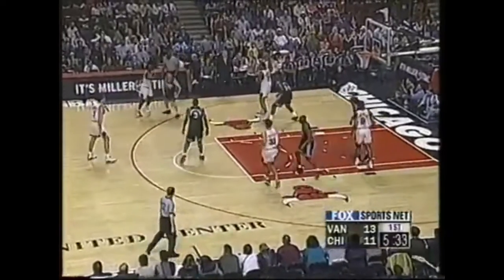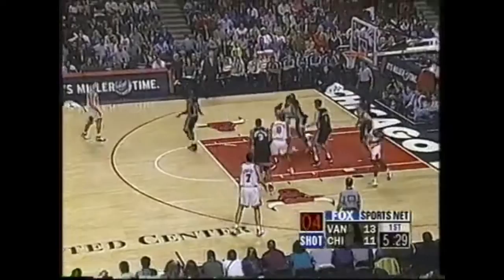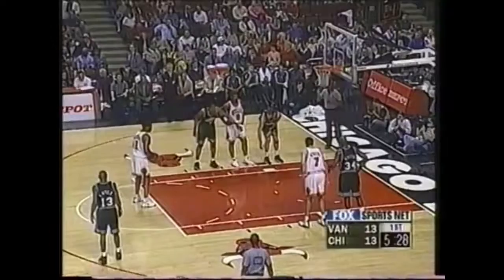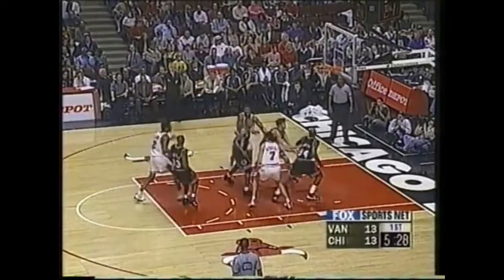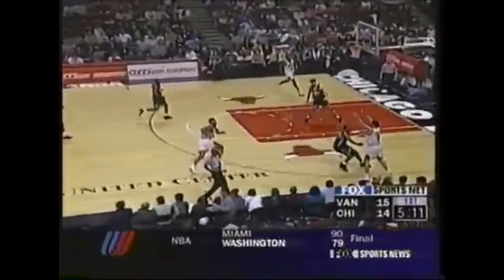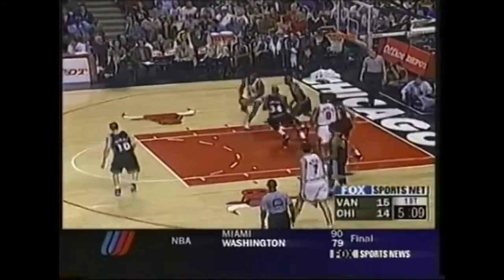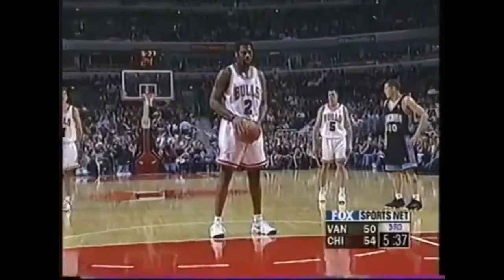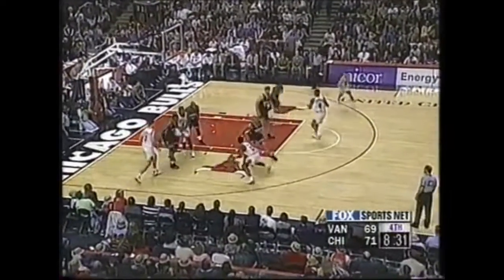Mark Bryant 25 Points Vs. Grizzlies, 1999.